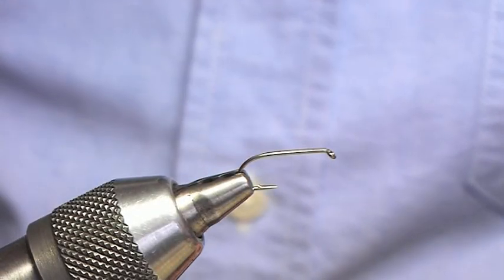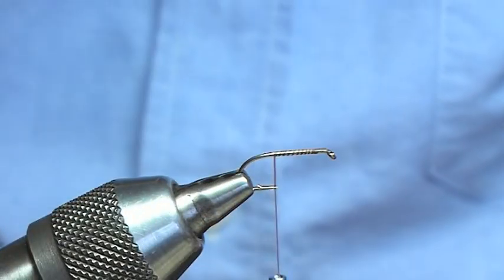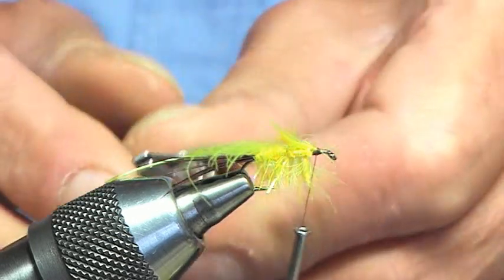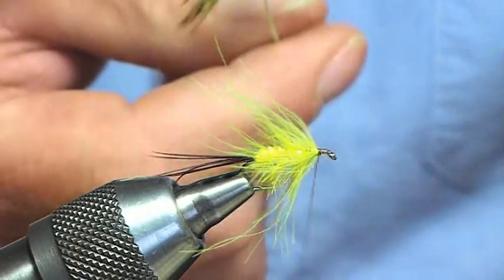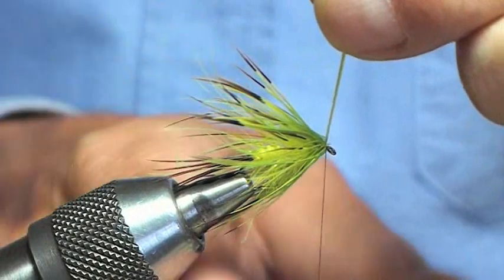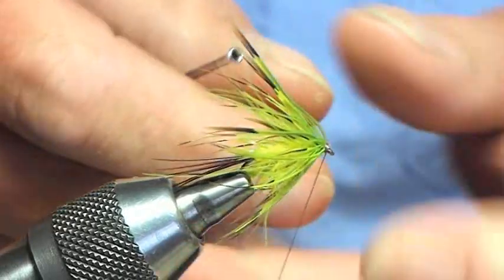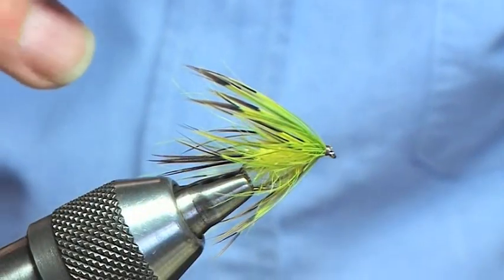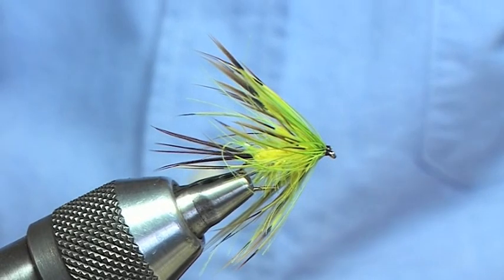mos mayfly.wmv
strep by step tuitional video of how to tye the Mo,s May
named after Mo Budd.